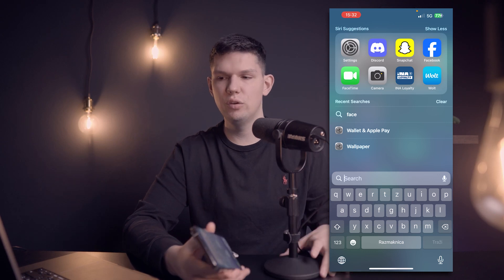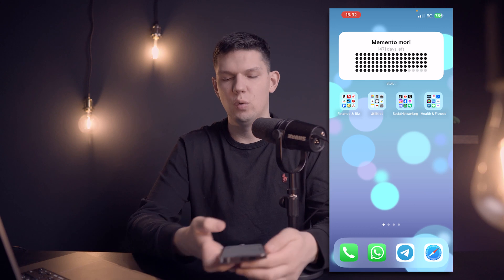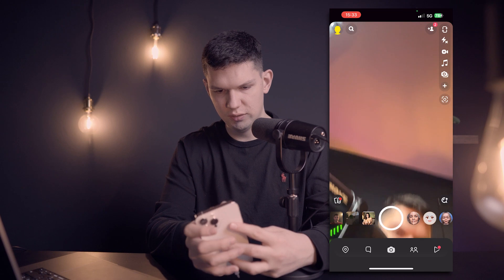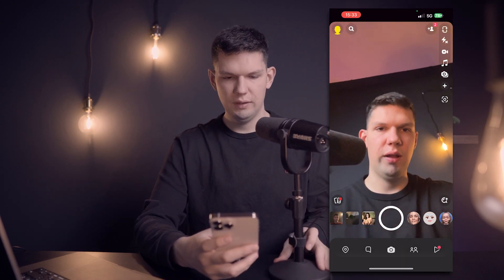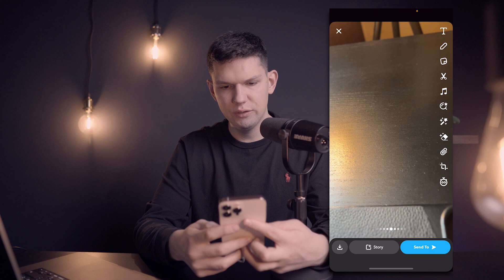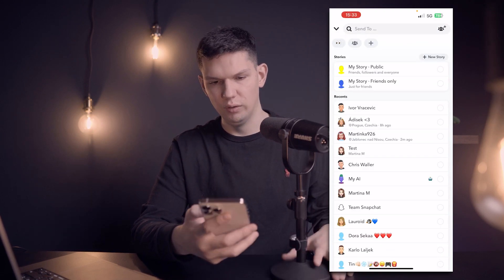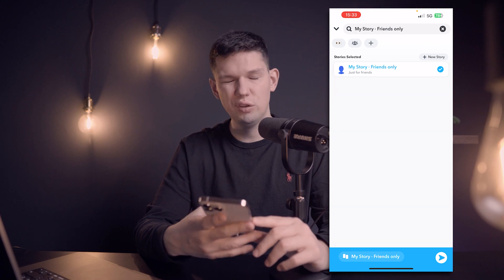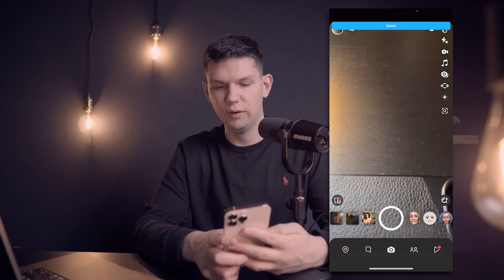How To Block People From Seeing Your Snapchat Story - Full Guide (latest update)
Learn exactly How To Block People From Seeing Your Snapchat Story - Full Guide (latest update)